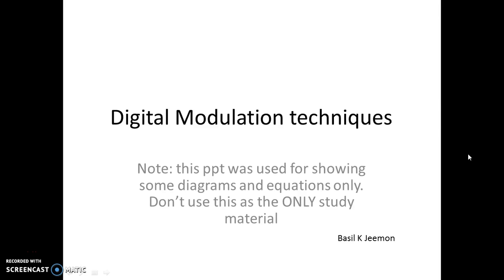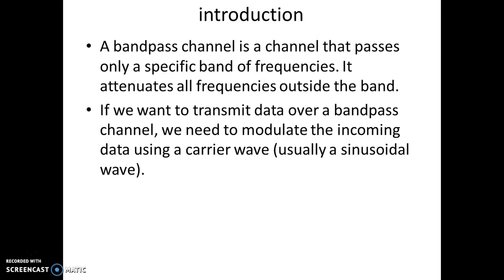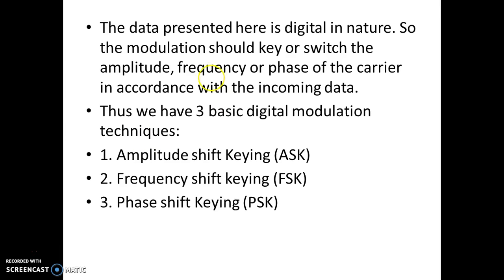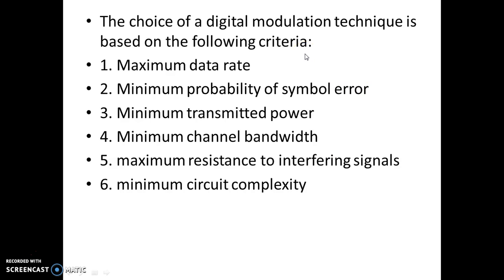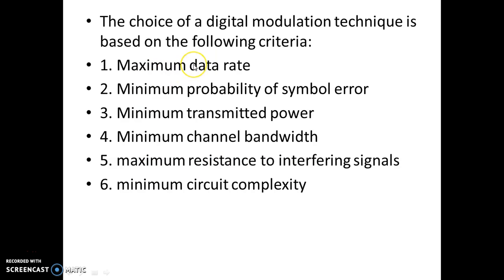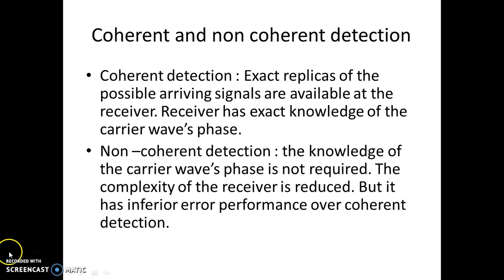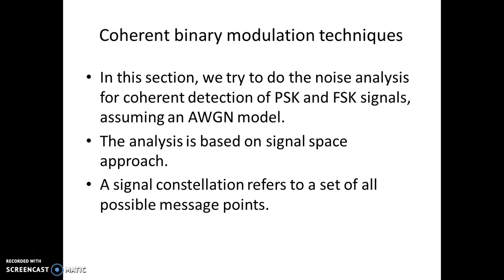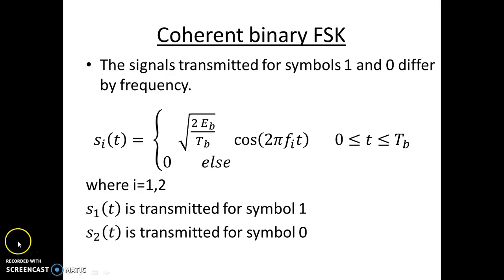Binary frequency shift Keying 1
Introduction, BPSK